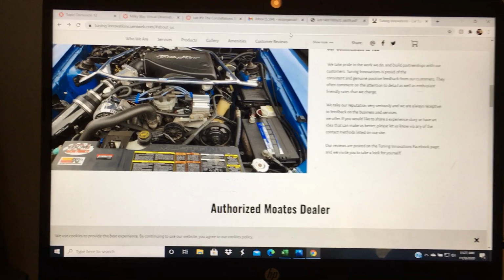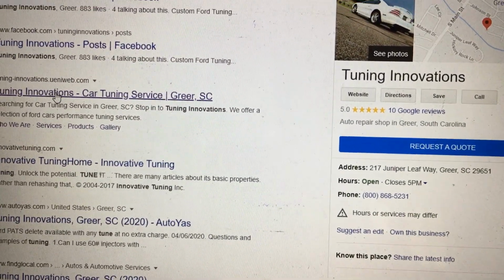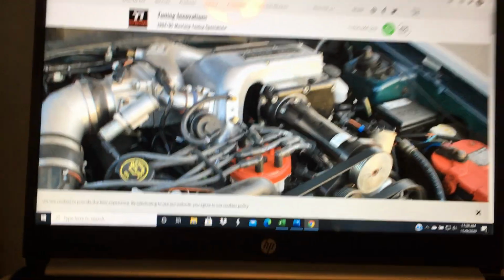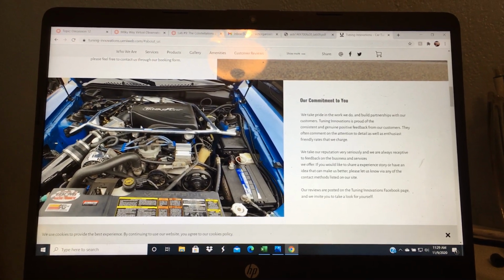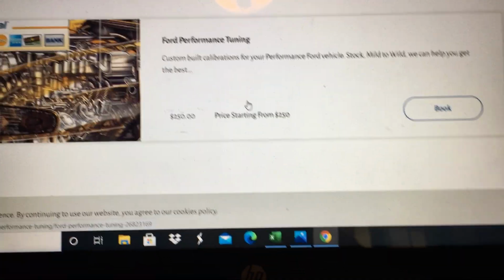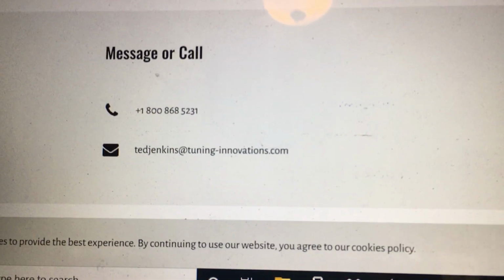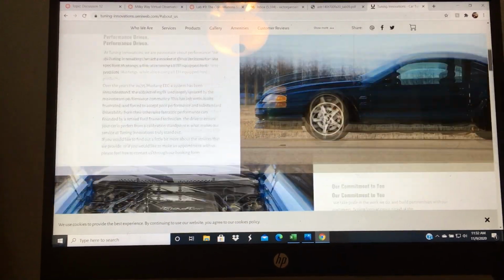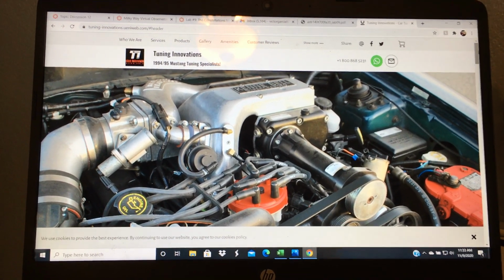Review of Ted Jenkins Tunes for 94/95 mustangs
Here i show you Ted Jenkins website and give a small review on the chip i bought from him . I highly recommend getting a tune from him if you have a 1994 or 1995 mustang gt . Stock or not. Best money well spent.